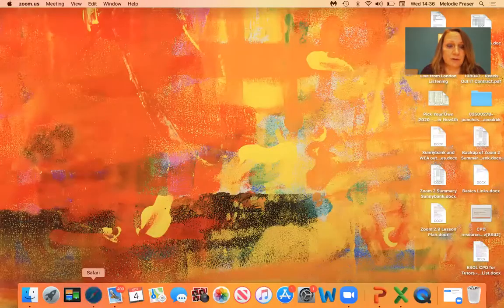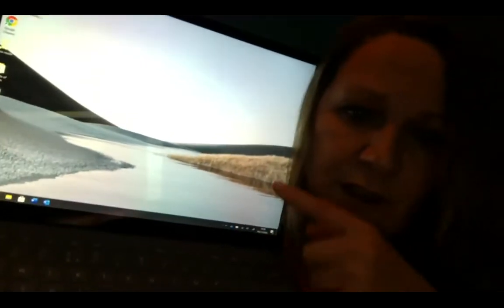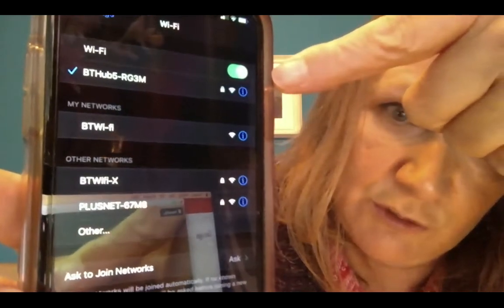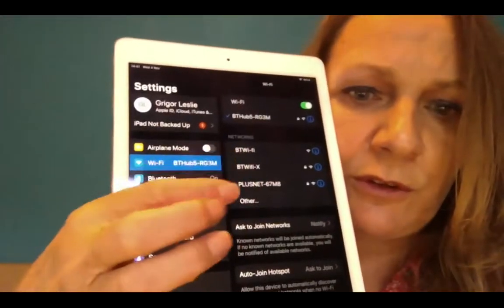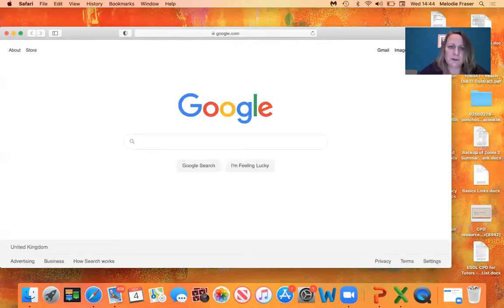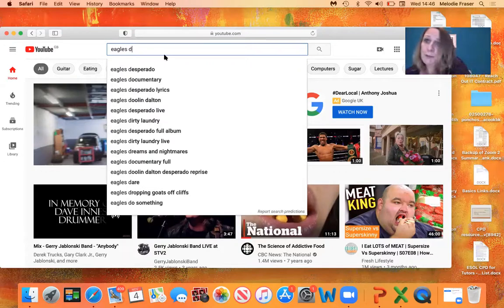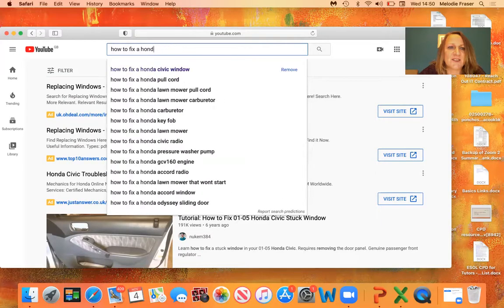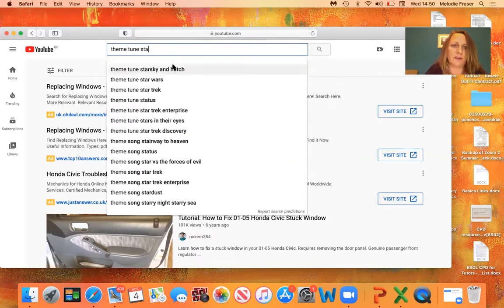Get to Know Your Device - Lesson 1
Find out about this website (Youtube) and wifi